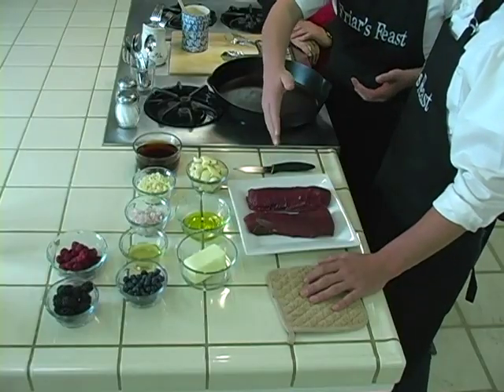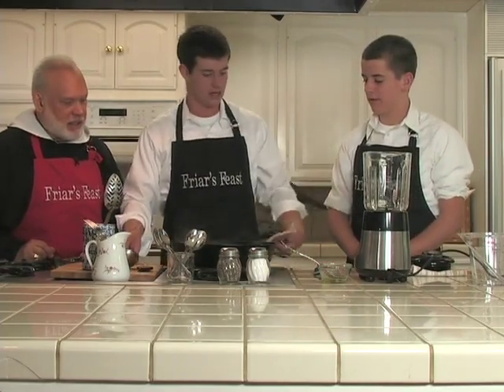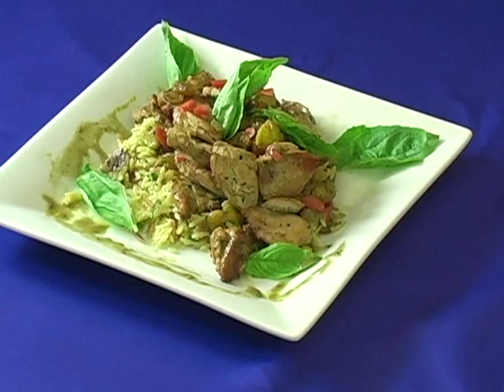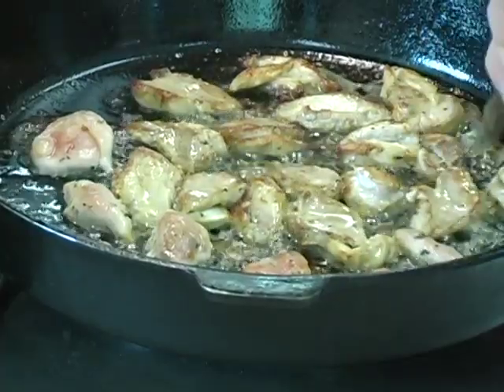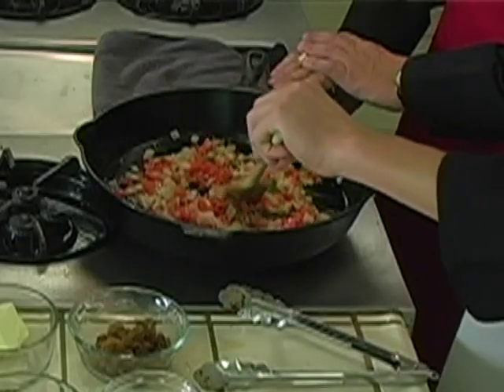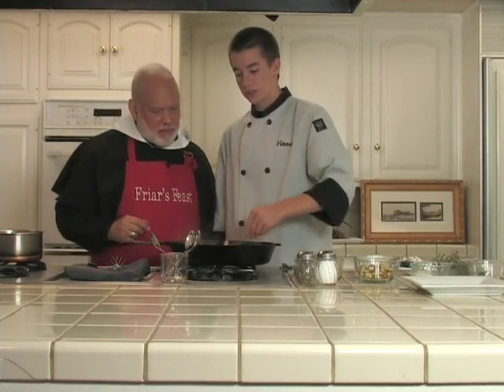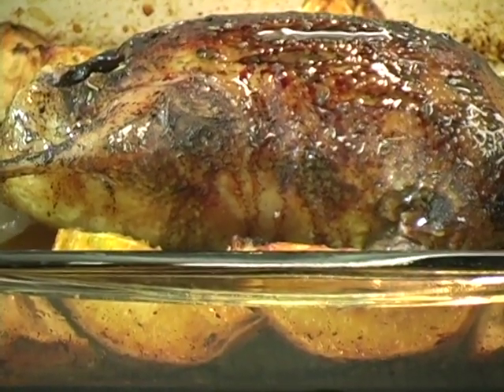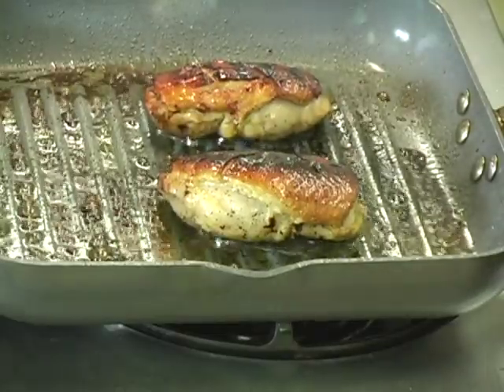Friars Feast Episode 02: Cooking with Game